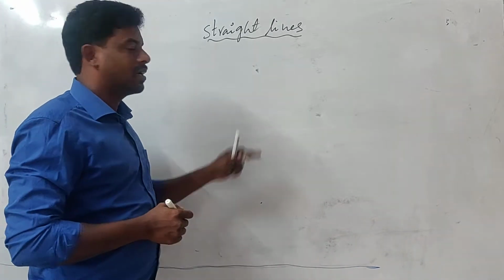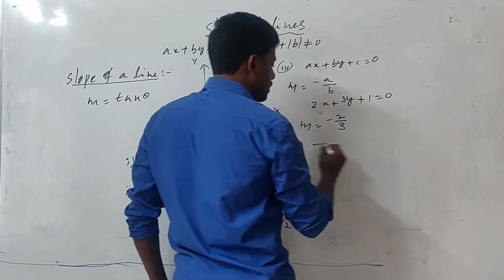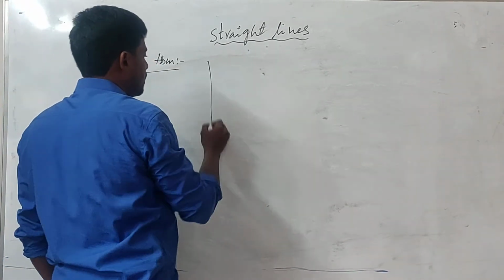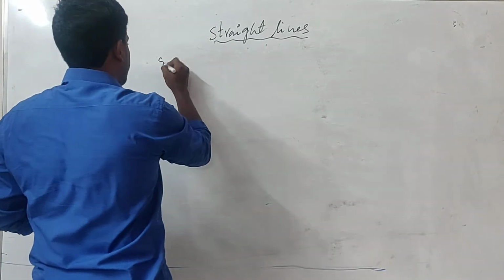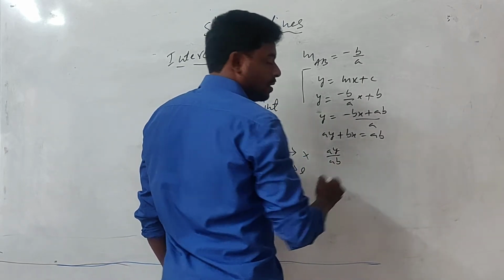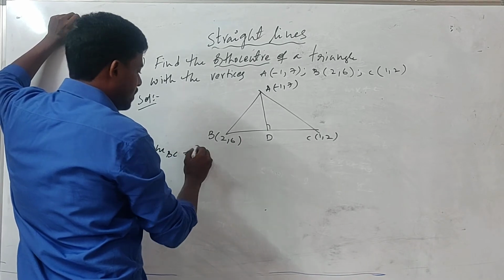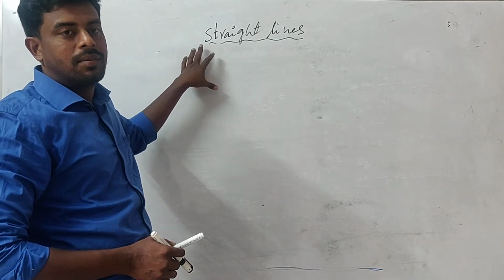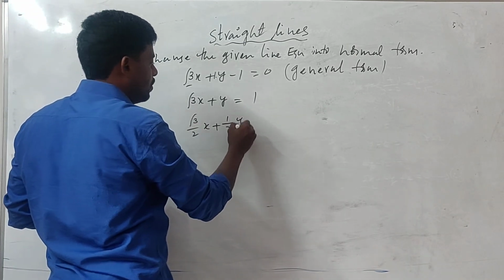K Sudhakar maths